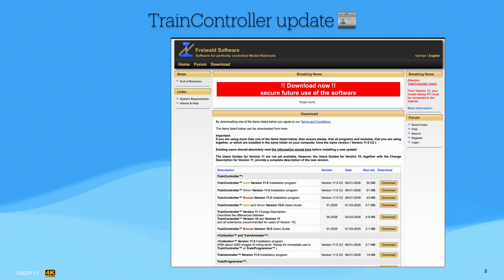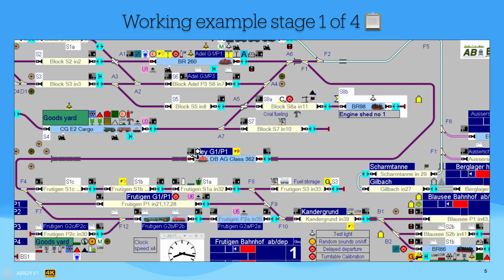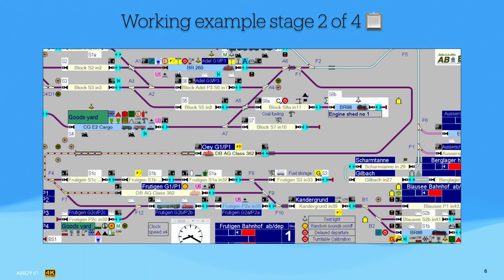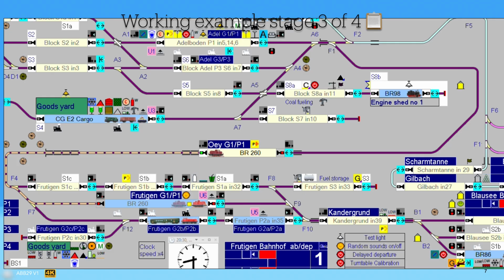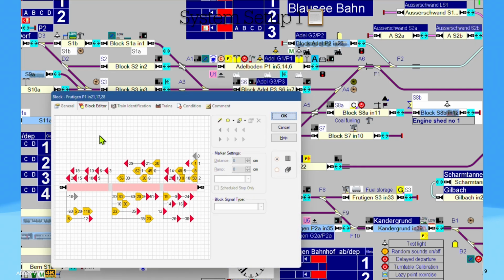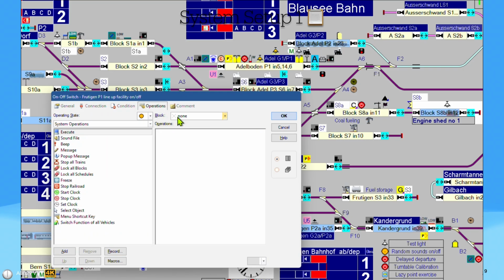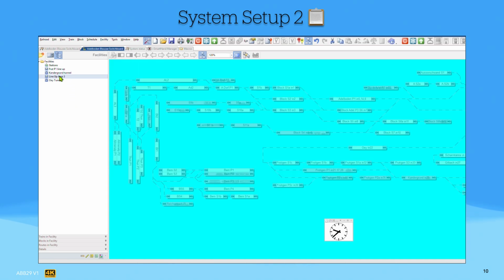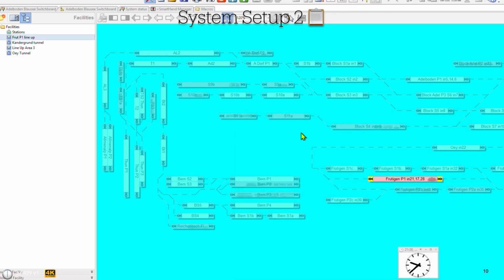TrainController line up Facility +TrainController news ABB29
New web site for TrainController. Example of using TrainController line feature and how it works.